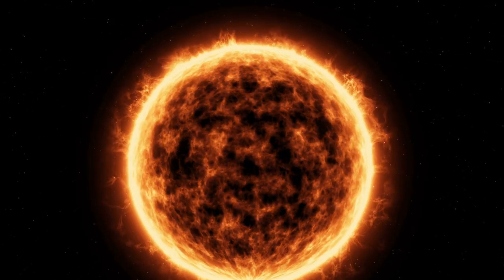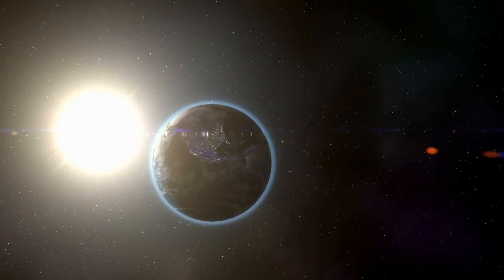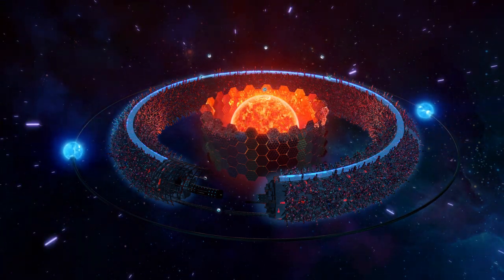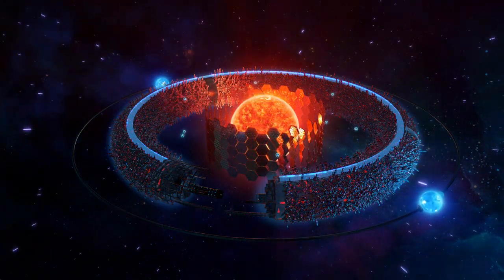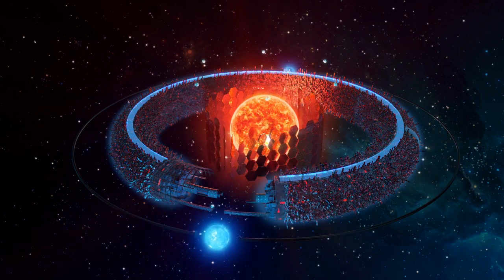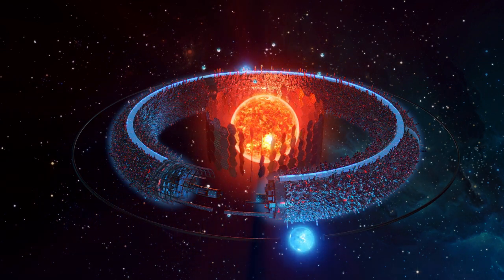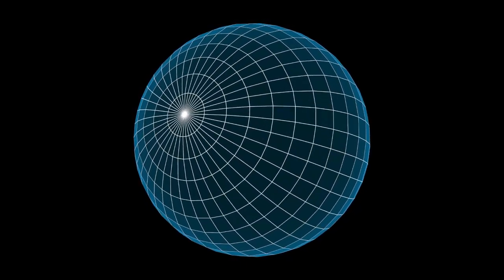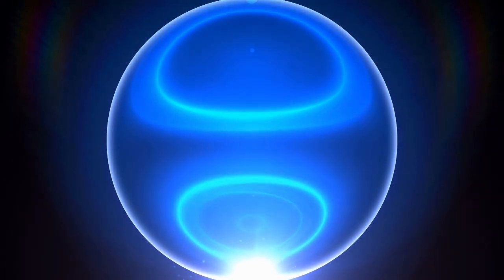Building a Dyson Sphere: Humanity's Greatest Engineering Feat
Join us on a journey through the cosmos as we explore the incredible undertaking of constructing a Dyson Sphere around our sun. From the initial conception to the final assembly, witness the triumphs, challenges, and ingenuity of humanity as we harness the power of our star like never before. Discover the science, engineering marvels, and the unity that propelled us towards this monumental achievement. The Dyson Sphere stands as a testament to human ambition and cooperation, forever altering the course of our civilization among the stars.